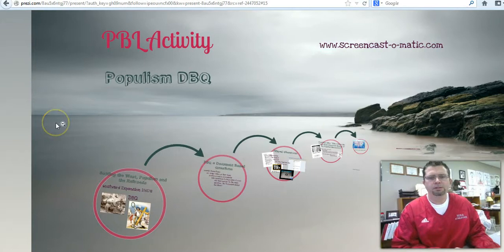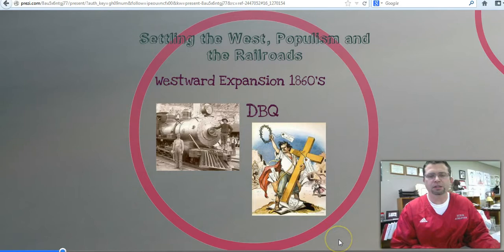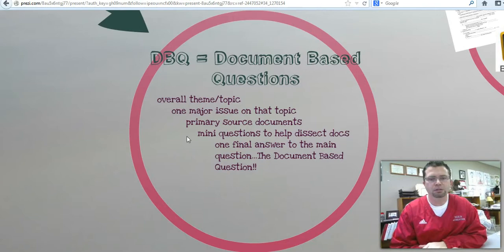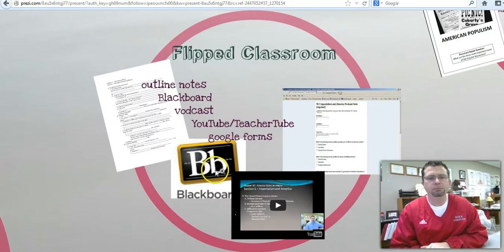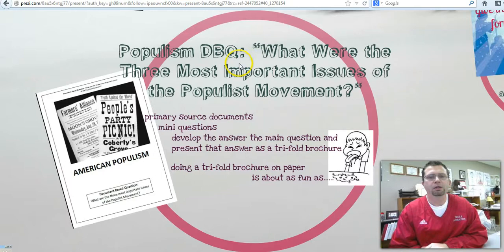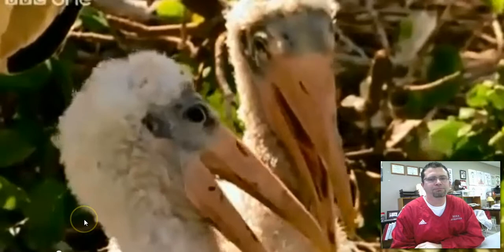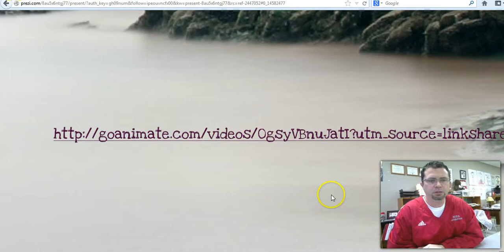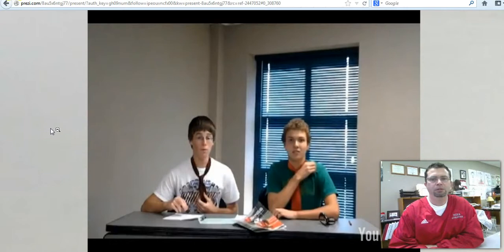2012-2013 Tech Academy 2 PBL Activity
Project Based Learning activity for Nixa School District Tech Academy II